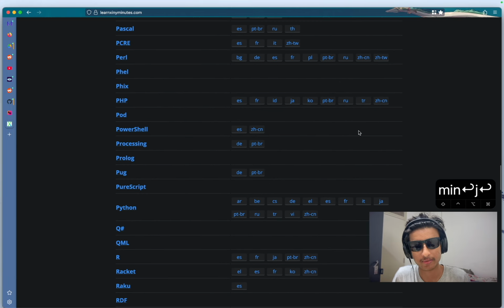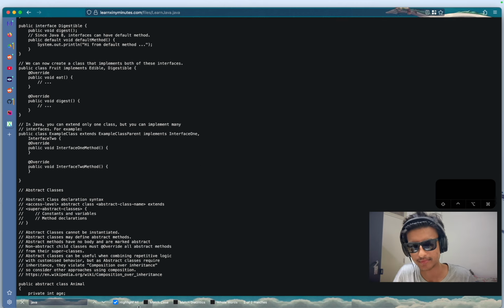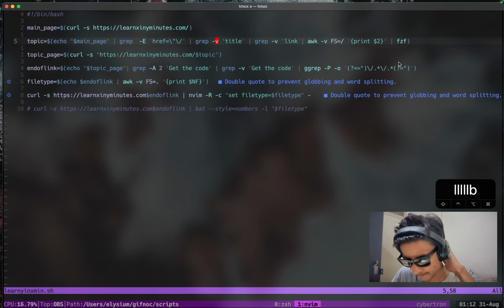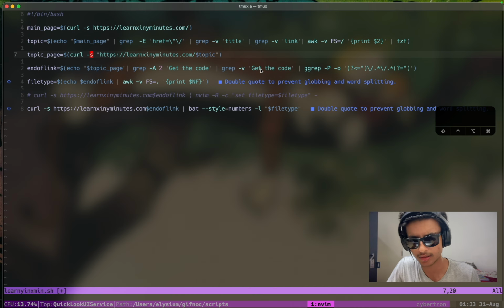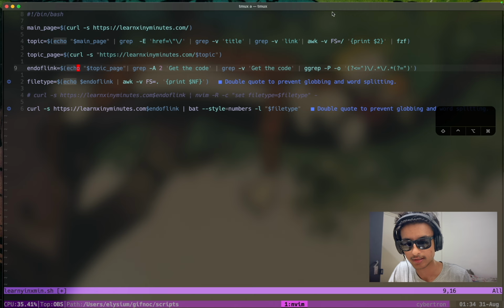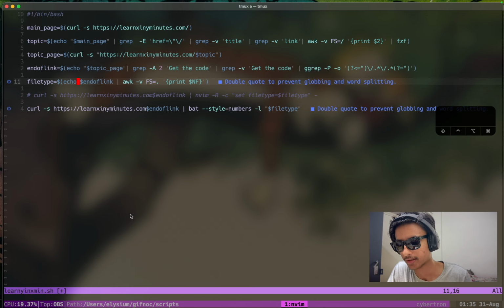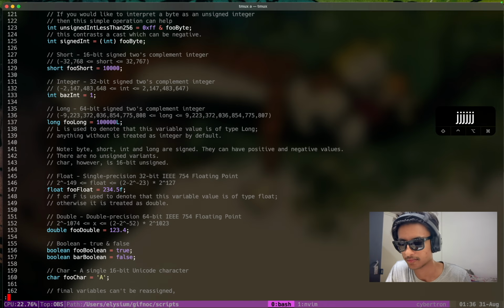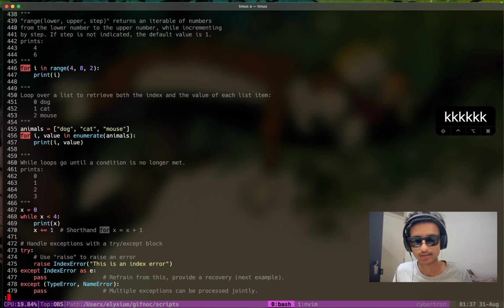Learning Stuff Like a Boss | Bash Script | Learnxinymin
Yeah i do this kind of stuff when i don't wanna study.